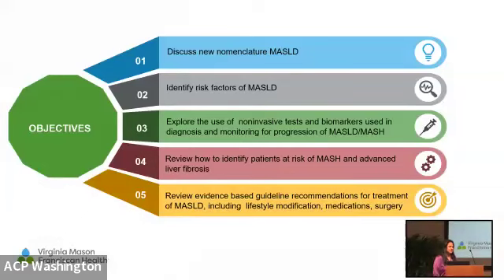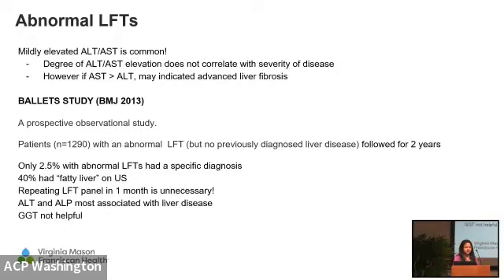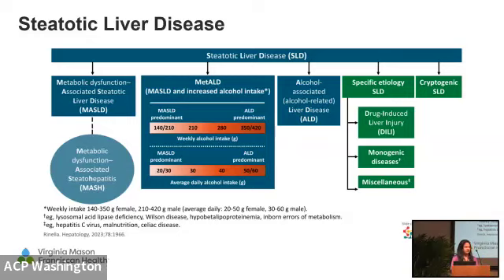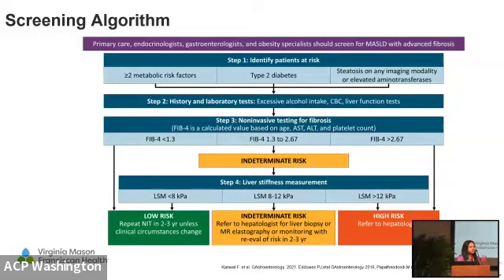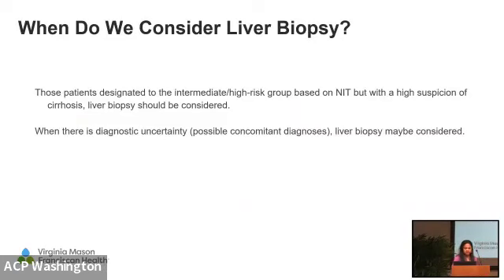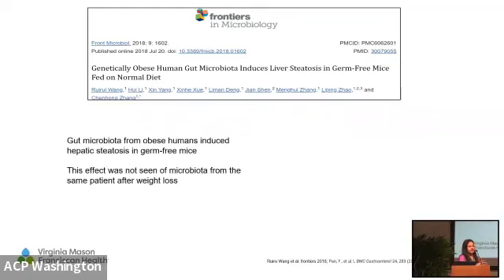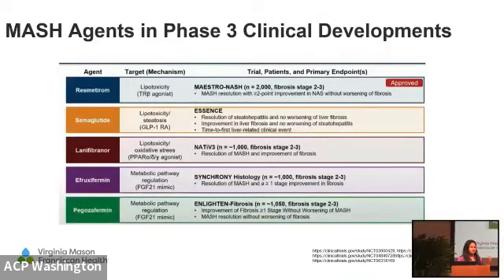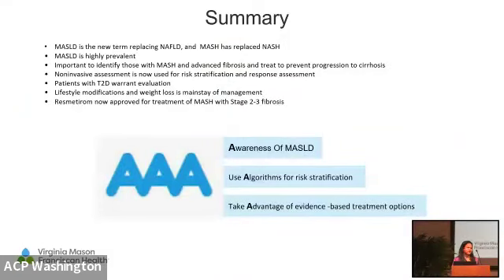Fatty Liver Disease